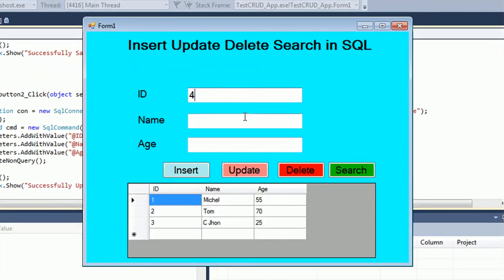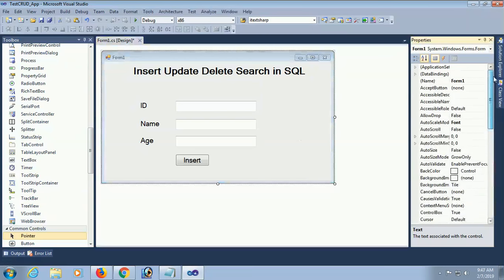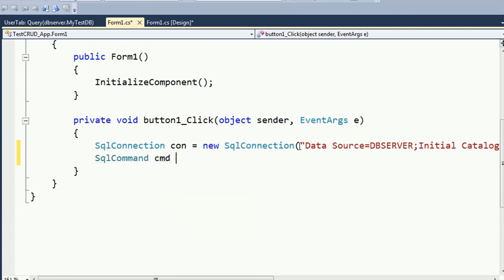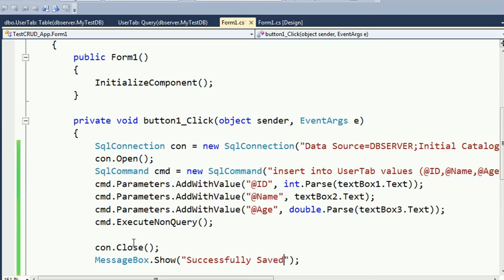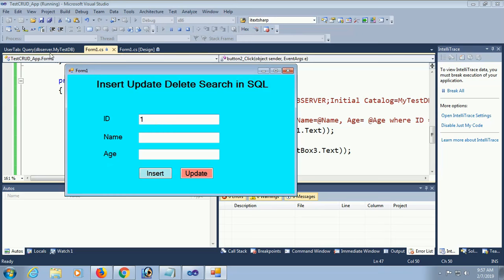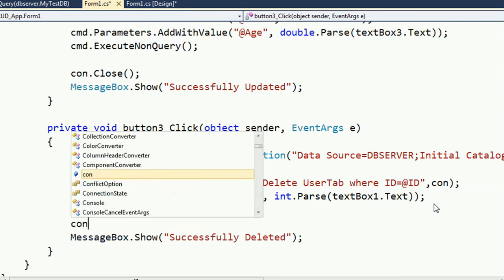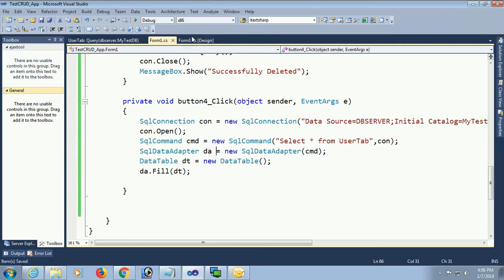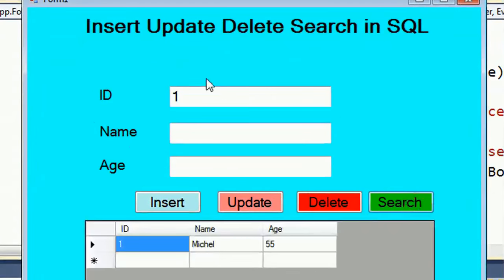CRUD Operation in C# With SQL Database | Insert, Update, Delete, Search Using ConnectionString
Learn CRUD operation in c# with SQL server database.This tutorial is Complete CRUD operation in windows application using c# with SQL ConnectionString. Its very easy to Insert, Delete, Update, Search in c# step by step. To learn programming it will be your first project crud in c#. windows form application. This tutorial is made focusing beginner and advance programmer also alike.

insert in c# with SQL, update in c# with SQL, delete in c# with SQL.

You should have installed visual studio and SQL server in your PC.
This tutorial also covered -
how to create table in SQL server.
how to create new project in visual studio.
how to design a form to perform CRUD operation in c# windows form application.
How to write code in button click event.
how to debug and test a project in windows form application.

CRUD in C# with SQL Server Insert Update Delete. Connect c# to SQL by Linq to SQL  .dbml

Just follow this steps to complete this c# project.
0:30 Create new project using visual studio.
1:00 Design the form to perform CRUD insert update delete operation.
2:44 Create SQL database and table.
4:8 Connect your project with SQL server
4:53 write code in button click event to perform insert update delete and view in SQL using c# windows form application.

finally debug this project.